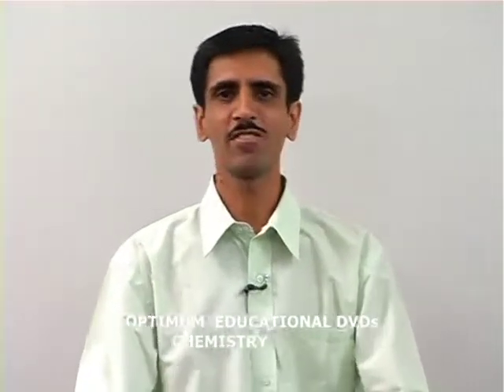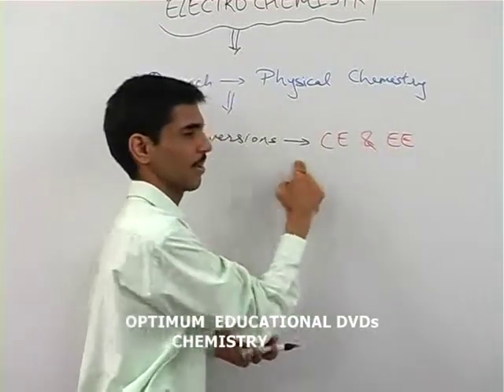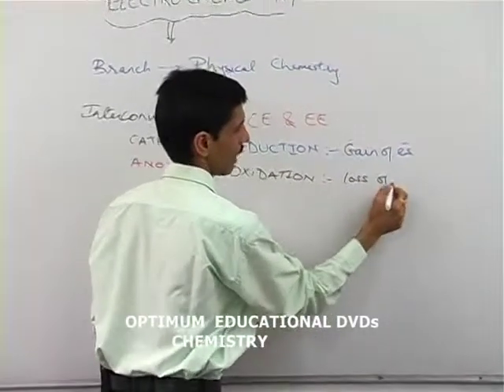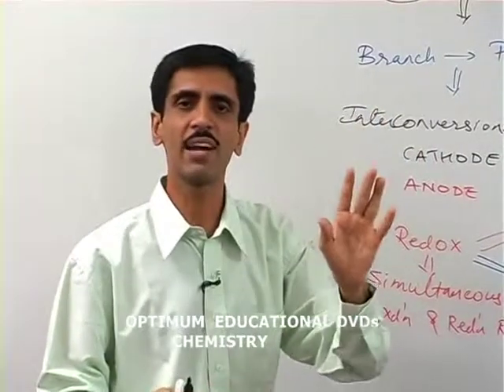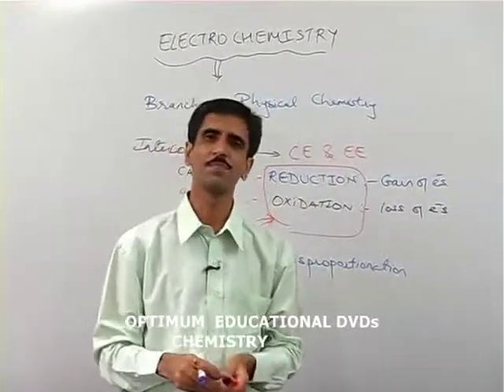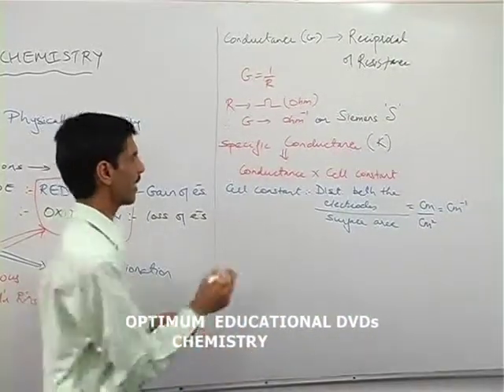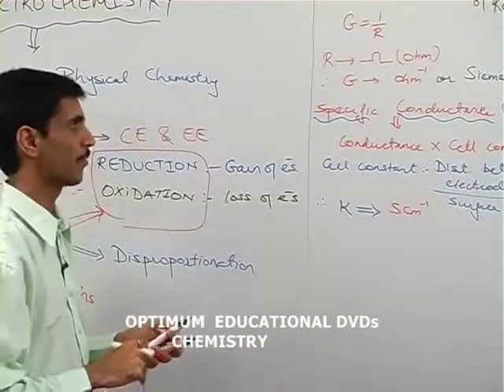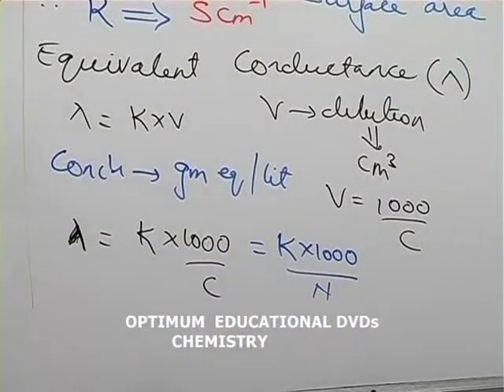STD 12 CBSE NCERT | CHEMISTRY | ELECTRO CHEMISTRY | CONCEPTS EXPLAINED | CLASS 12 VIDEO LECTURES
Detailed Explanation